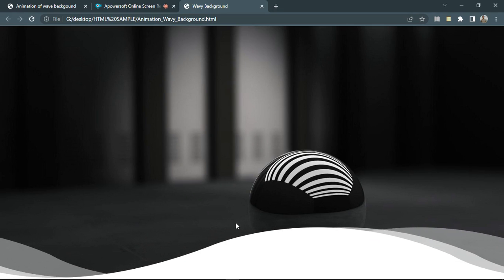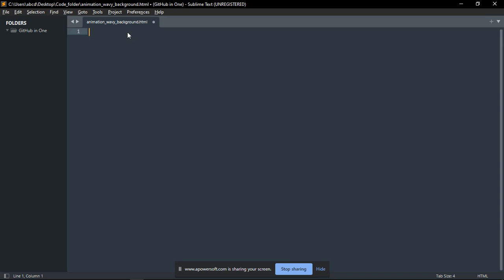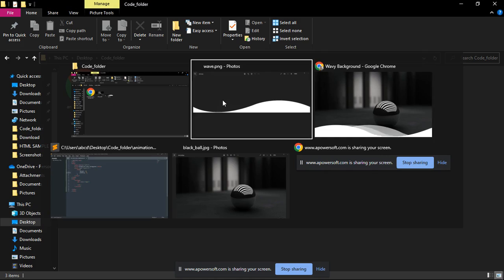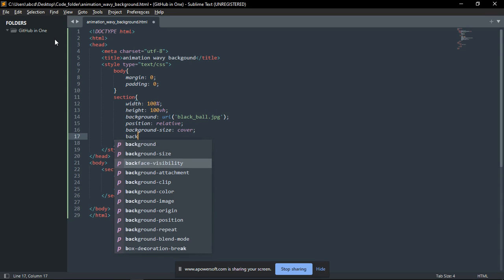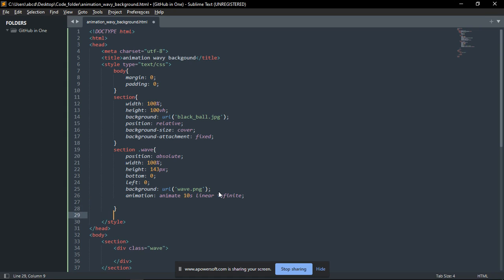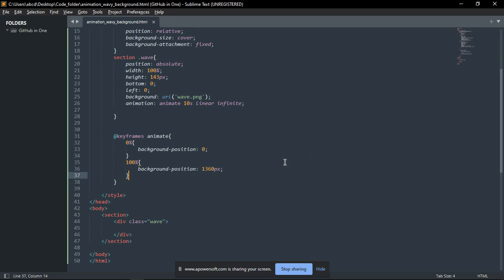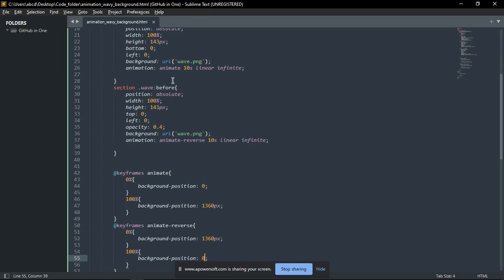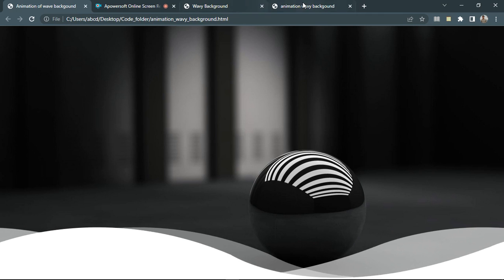Animation wavy Background HTML and CSS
In this tutorial I am going teaching the way of animation in the background. Animations and Transitions in CSS can come in handy. They allow objects and effects to have a dynamic behavior. The wave background can be easily generated by using before selector. We will use a wave image of .png file. We will use some CSS property to design the wave background. First we will add a black_ball.jpg file background to the section and then use the before and after selector to set the wave png file on top of our background.

Web background wave animation material